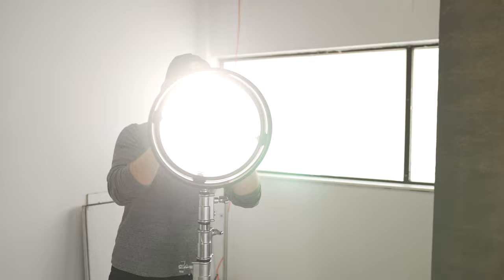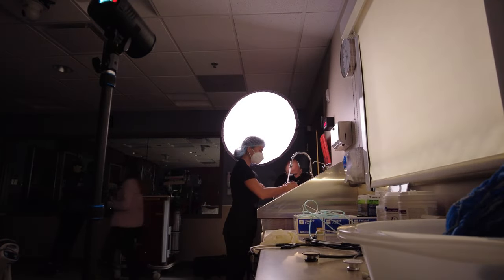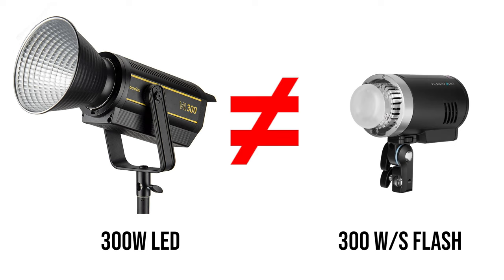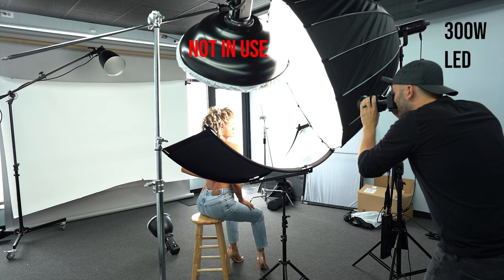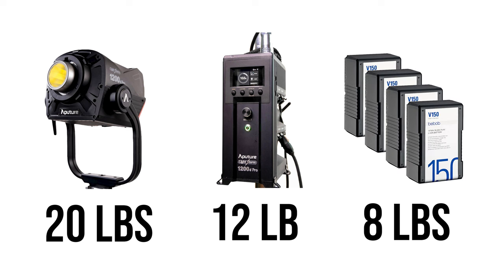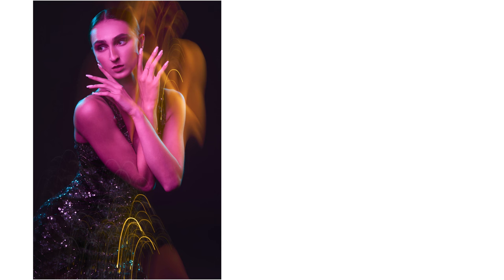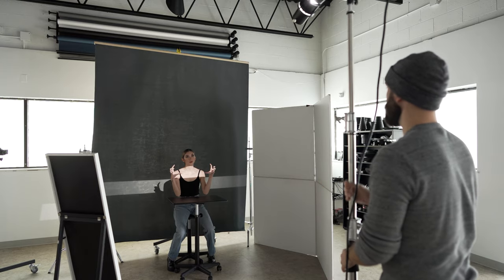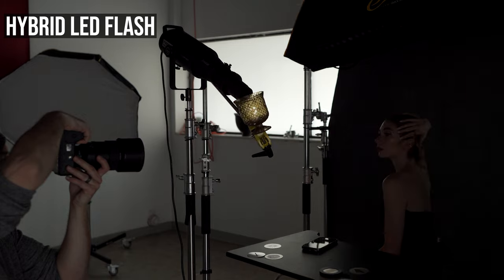Choosing Between Flash and LED for Photography: Which Is Right for You?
LED products have improved tremendously over the last decade. Now more than ever, photographers often feel torn between using the continuous power of LED lighting, and the tradition photography lighting tool, flash. There are pros and cons of both systems that can make each better for different types of work. Check out this video to see all the advantages and disadvantages of each type of lighting and learn which will work best for you.

0:00 Introduction
0:32 LED Advantage : WYSIWYG
1:08 Are Modeling Lamps equal?
1:30 LED Advantage : Hybrid Applications
1:53 LED Advantage : No Recycle
2:02 Flash Advantage : Brightness
2:10 LED vs Flash Power Comparison
2:41 Flash Advantage : Settings restrictions
3:23 Flash Advantage : Light position freedom
4:03 Flash Advantage : Portability
4:36 Why is Flash so much smaller than LED
5:08 Flash Advantage : Separation of Settings
6:34 Flash Advantage : Color accuracy
6:43 Types of Photography that benefit from LED
7:35 Conclusion
8:00 Is Hybrid LED Flash the answer?